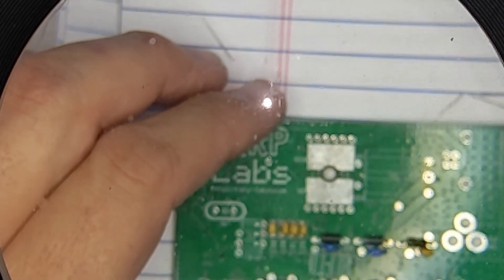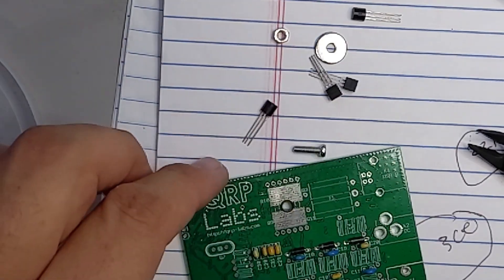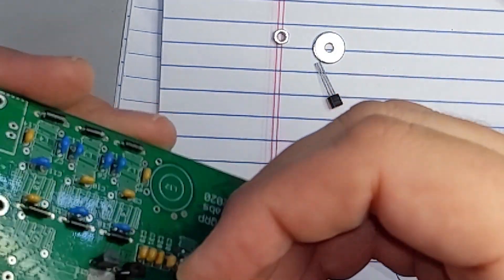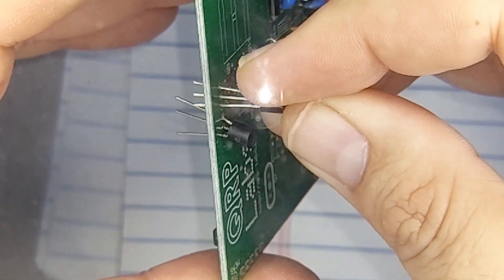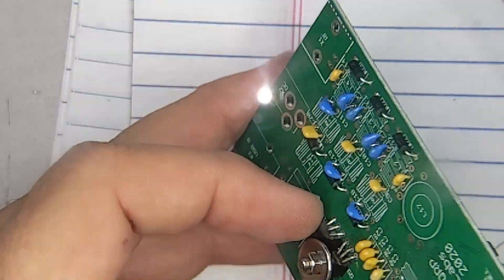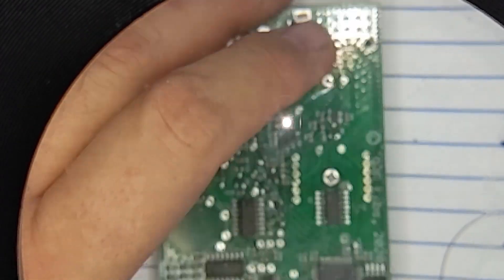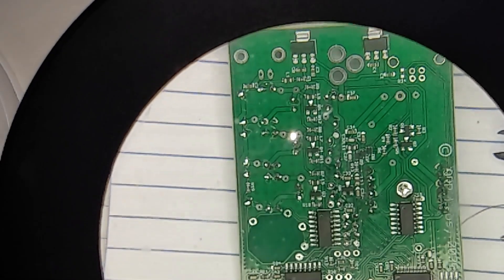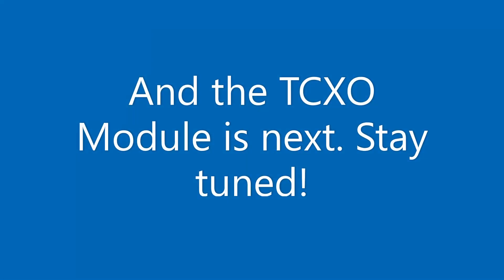QDX Build Part 4: PA Transistors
This one took longer to edit down than it did to build!